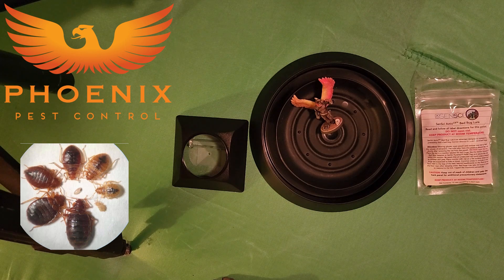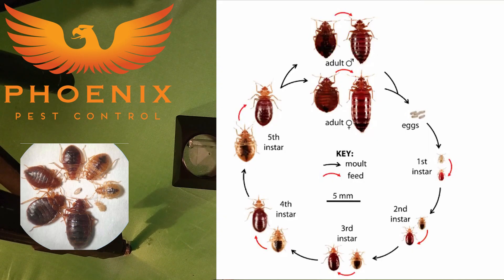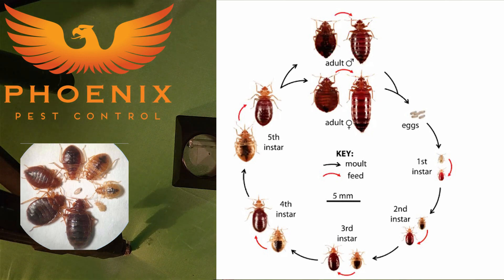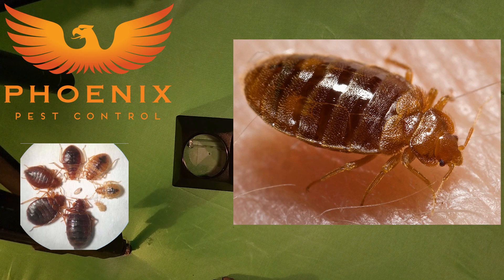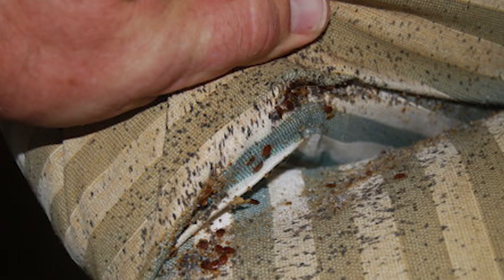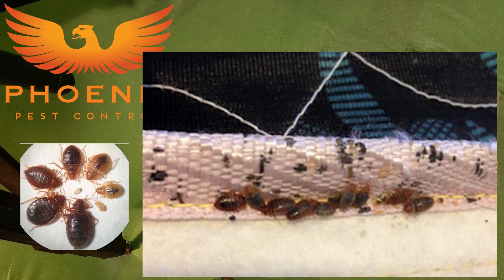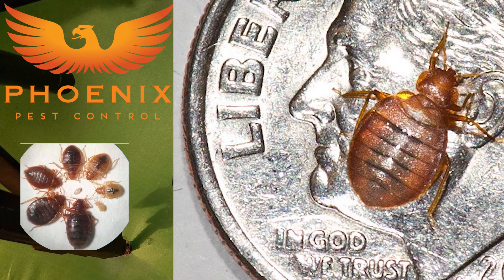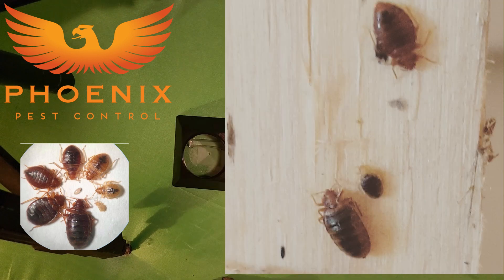Best way to detect Bed Bugs in a Vacant Home | Sensci Volcano Lures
0:00 Bed Bug food
0:40 Bed Bug Biology
1:24 Vacant homes
1:40 Options
2:40 Sensci Volcano Lures
4:21 Blackout traps
4:40 K9s and swab tests
4:50 Elimination
6:19 Awesome outro
Bed Bugs need humans to get excited about moving around their environment. When humans aren’t there and there is no food, they only have 2 options.
They can go looking for food, but there won’t be any and they aren’t travelling as far as the neighbor’s house.
The other option is to go dormant. We have all heard about them surviving up to a year without feeding but that is only in a lab setting where they didn’t have a choice. You can go 3 weeks without food but you aren’t going to are you? You are going to find a Burger King somewhere right? Well… so are they. So chances are they are going to move around a bit but if there is no food, they have no choice but to shelter in place. The good news is when this happens, they cannot mate, molt or lay eggs. They don’t grow, but they don’t shrink either.
When we treat a vacant location, we will need to get deeper than normal and try to draw them out. Bed Bugs are attracted to warmth, blood, and carbon dioxide, which is what we breathe out. So, unless you are willing to spend the night and be the sacrificial bed bug attractor, we need to simulate these attractants somehow.
Carbon dioxide is probably the easiest and cheapest thing to simulate. You can use dry ice, which is not water, it is frozen carbon dioxide. It doesn’t have a liquid state at normal atmospheric pressure so when it melts, it changes from a solid directly into a gas. You can also use CO2 canisters to release Carbon dioxide. However, in my testing this didn’t work all that well. I wonder if it is because of the little bit of oil that is inside them to lubricate the air guns they are used in. I don’t know. Both of these have 1 major flaw, they are cold and don’t exactly represent the hot co2 we breathe out. But it’s an option.

The scensi lure, when used with the volcano pitfall trap in my experience works better because it mimics chemicals found on your skin. It also lasts way longer than any other method, up to 3 months. On top of that, since it is a trap, you can monitor the population going forward. Normal sticky traps and traps without a lure don’t do that well at catching and monitoring bed bugs, especially in a vacant home where you need to draw them out to force them into your treatment and to monitor activity. Some smarty pants scientist discovered that they prefer the color black. Hey! Me too. I like to think bed bugs are metal heads. What do you think? I can’t see them drinking your blood to some bubble gum pop. Anyway, bed bugs aren’t great at walking on smooth surfaces because of their feet. The best way to describe it is a hook. A textured soft wall or fabric are no match for Mr bed bug but smooth plastic or glass, not so much. So, the Volcano uses this to our advantage, we are the smarter species after all. The exterior of the Volcano is textured so they can grab on and angled up. The idea is that they may be used to climbing up bed legs and this attempts to simulate that. Also its black. (metal music short) But when they get to the top edge it is smooth and slippery, causing them to fall into the trap right on what lured them in. of course the insides are smooth and inverted so they aren’t getting out of there. The blackout trap is made to go under the legs of the bed and catch them coming and going. The blackout also uses these simple concepts. I love simple solutions to complex problems.
The other difficulty with a vacant unit even with all the tools and knowledge is determining when they are gone and when to bring the K9s in to verify since your feedback is very limited at best.  This can prolong elimination since our only feedback is the traps. The problem is if 5 bed bugs are in a trap when we come back, we have no way to know if they were caught on day 1 or day 30. If everything was caught on day 1, and then nothing, then you are probably good to go. If they were caught throughout the month or on day 30 then you will need another treatment. There is no way to know. So, we have to compare what we find today with what we found last time. We must follow a trend to decide what the next prudent step is.

Phoenix Pest Control is located at 108 S Hall Rd #3 Alcoa, TN 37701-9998
serving Blount co and Knox Co, Maryville, Alcoa, Louisville, Greenback, and Rockford TN